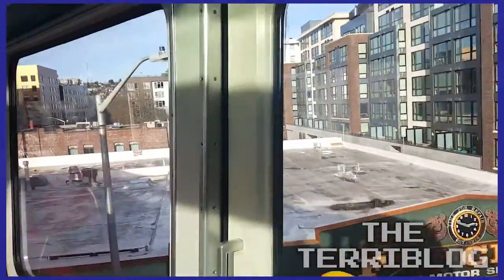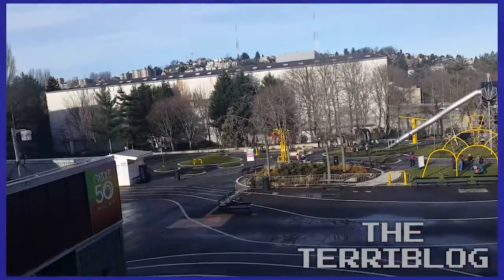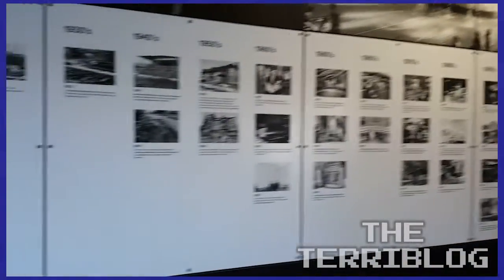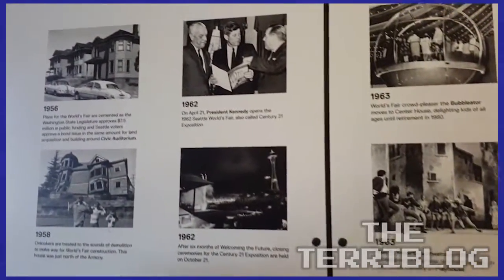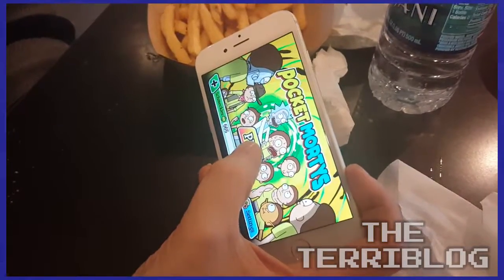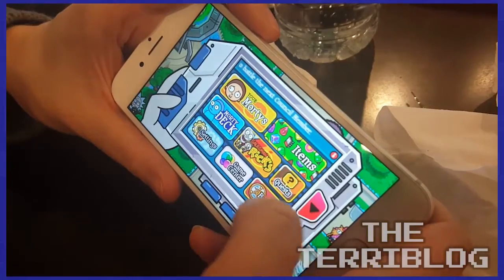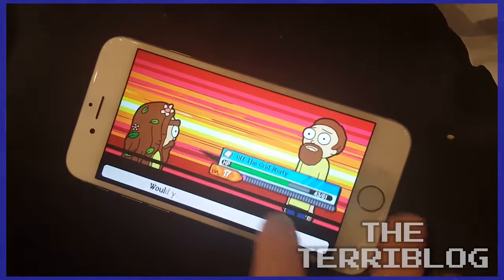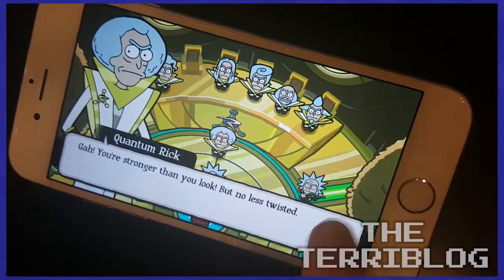Monorail, Quincy's, and Pocket Mortys - January 16, 2016 - The Terriblog #38 - Games Played Terribly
Geoff and Roger take the monorail to Quincy's and talk about Pocket Mortys on Android and iPhone!